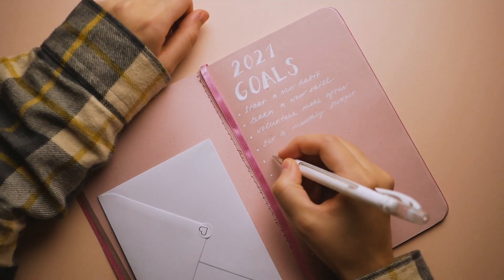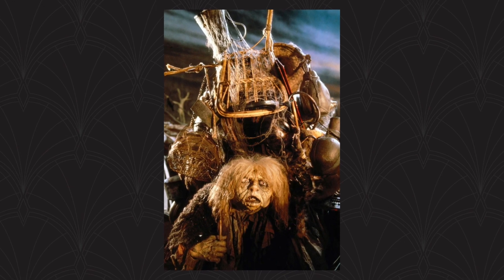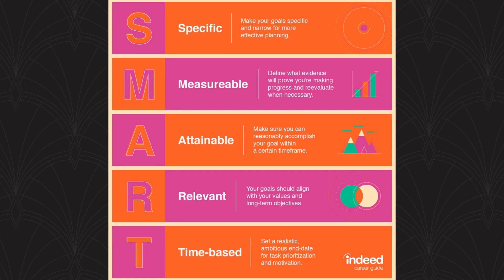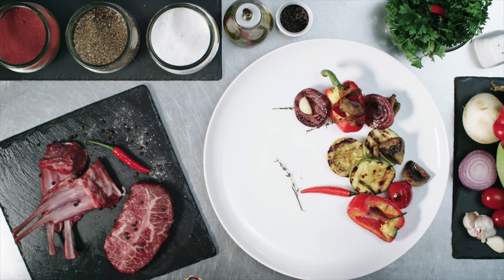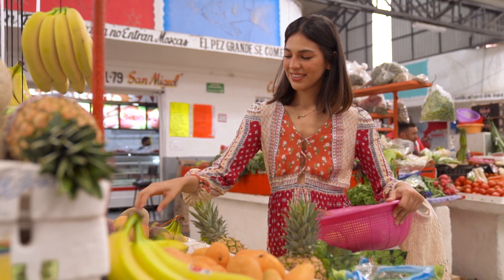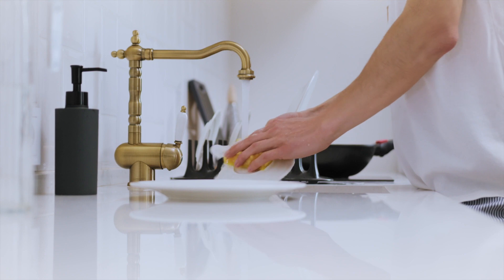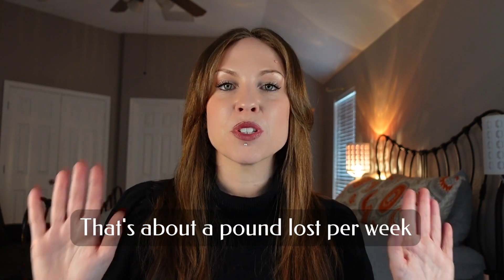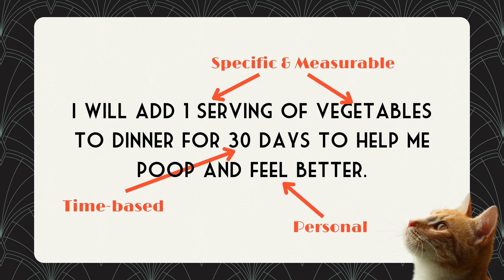Reach Your Resolutions With SCIENCE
New year, new you! Which means making some New Year's resolutions you'll probably keep for a few weeks and then forget about. Right?

Wrong!

I've scoured the research and found FOUR EASY STEPS, backed by science, you can make to meet your goals this time!

Happy New Year's and good luck everyone!

BOOKMARKS
0:00 Intro
1:35 Step #1: Make a SMART goal
7:24 Step #2: Make a plan
8:04 Step #3: Write it down
9:03 Step #4: Tell a friend
10:34 Review of four steps